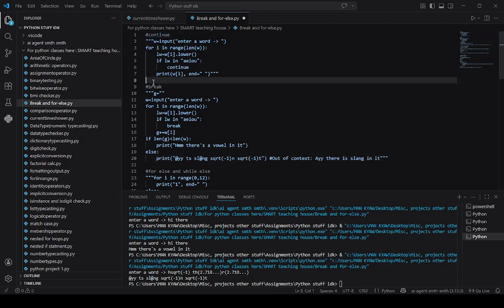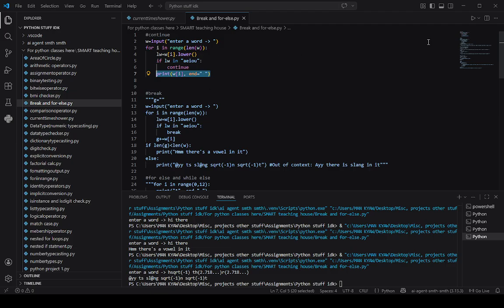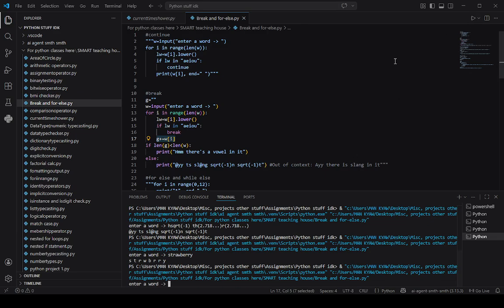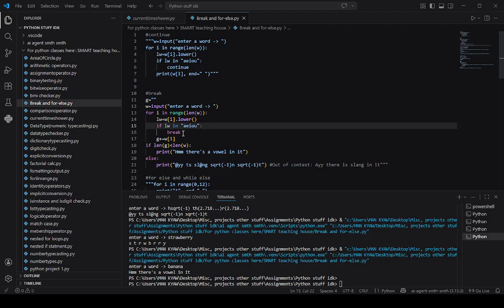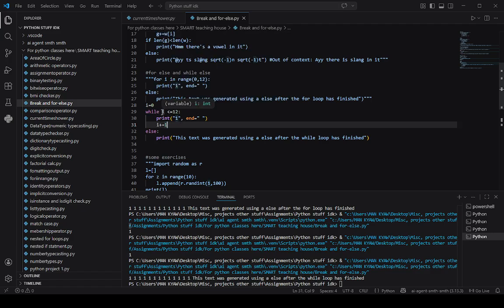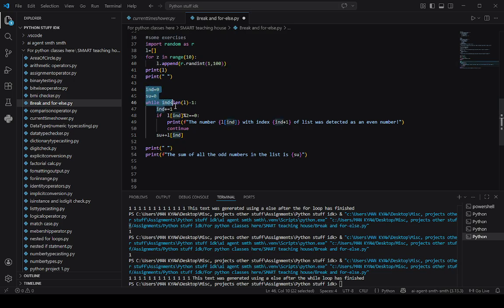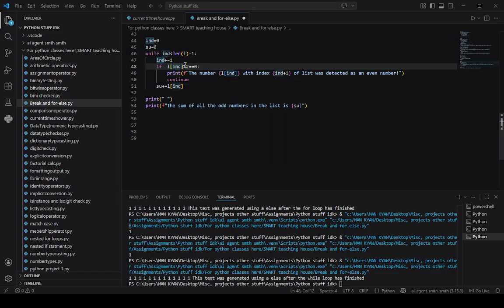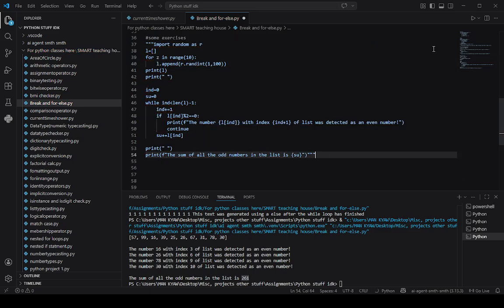Episode 7: Break and continue(control statements) and for/while else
About the break control statement and continue control statements
and also the fact that the "else" part of an if-else can be used after a loop.

Also I may have forgot to mention how a computer executes code written in a text based programming language like VS Code, so it is also mentioned too.

The more likes and subs, the more this channel will grow and the more videos with awesome facts about you know random things that could help you maybe?